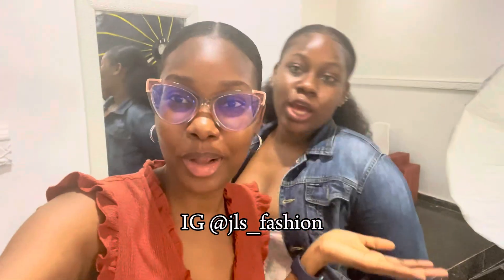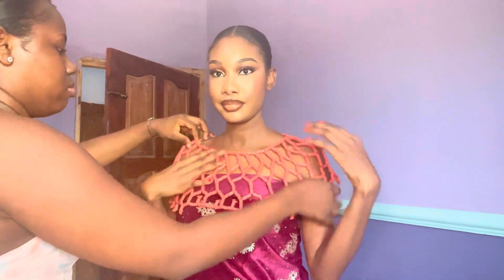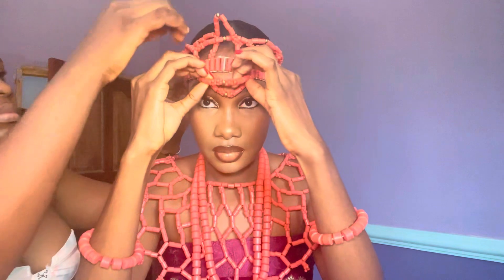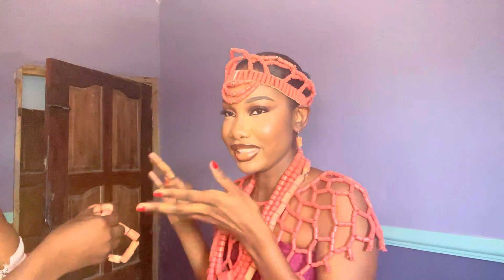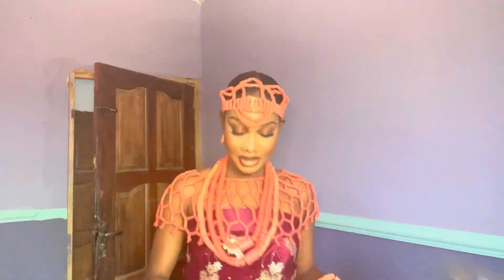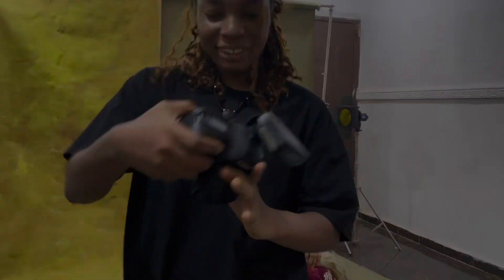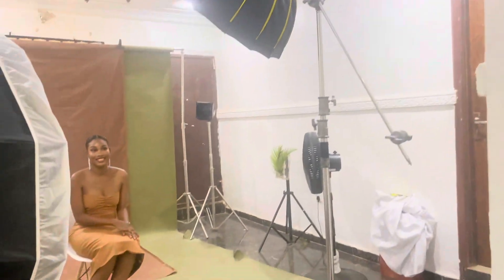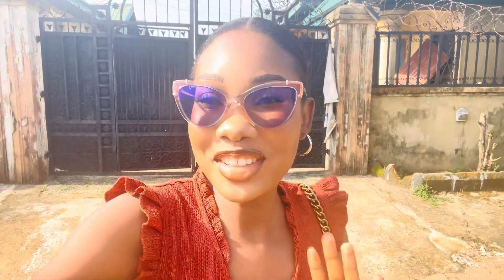My Birthday Shoot Vlog BTS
Hey guys, I decided to have a proper studio photoshoot for my birthday and here’s how it went😊

Please leave a 👍🏽 if you liked the video